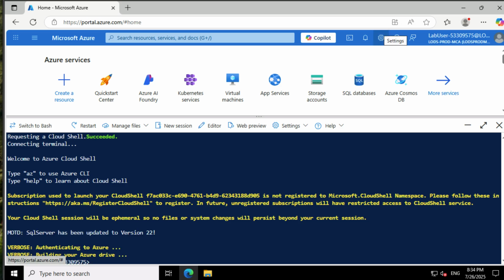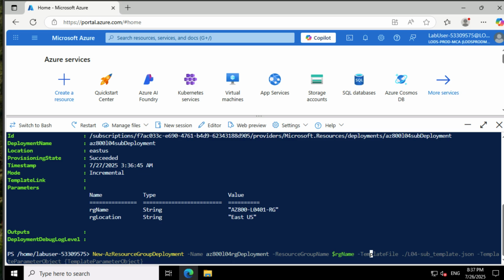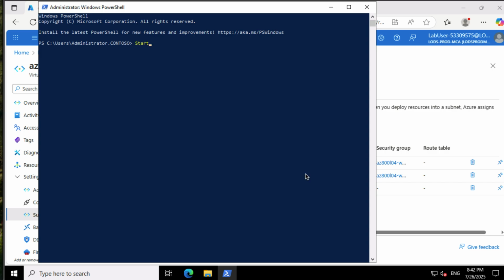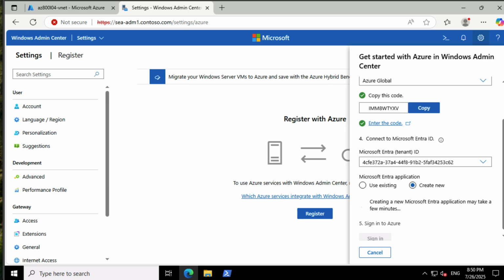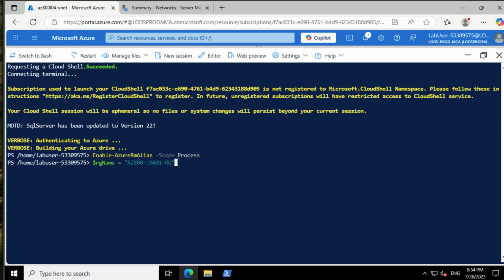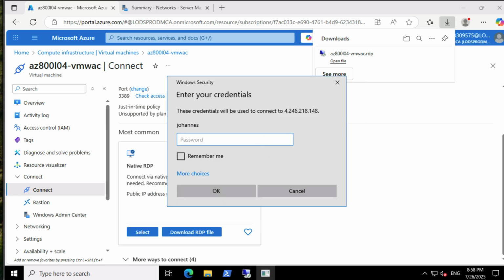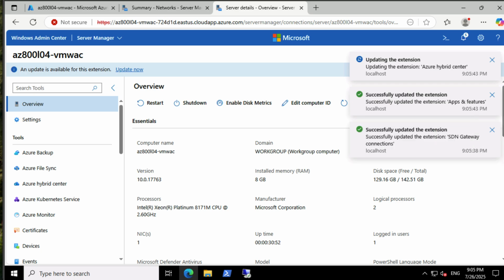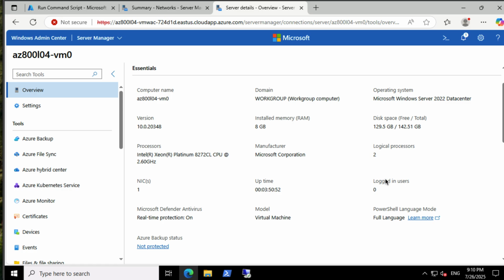AZ-800 Administering Windows Server Hybrid: Lab 4 - Using Windows Admin Center in hybrid scenarios